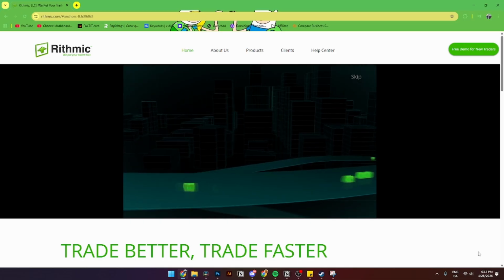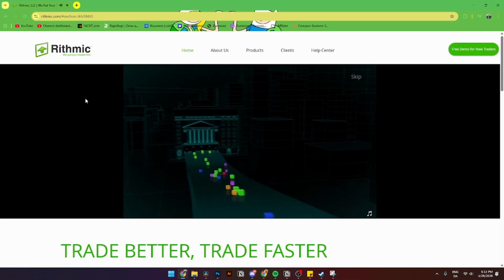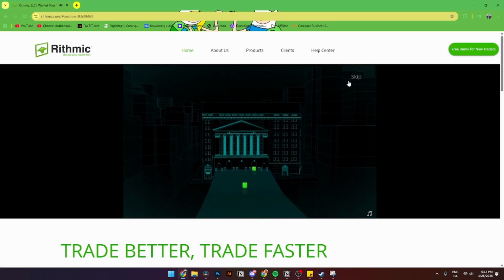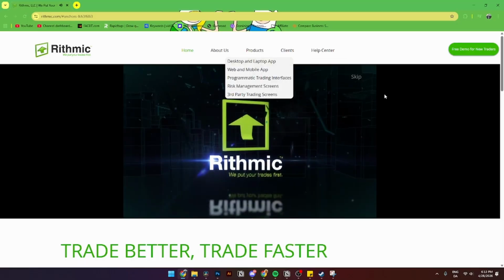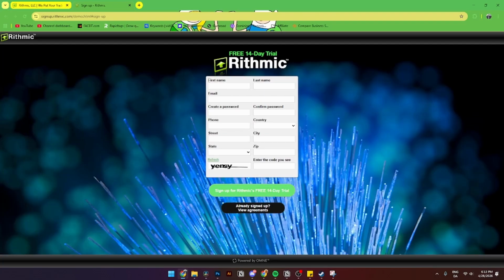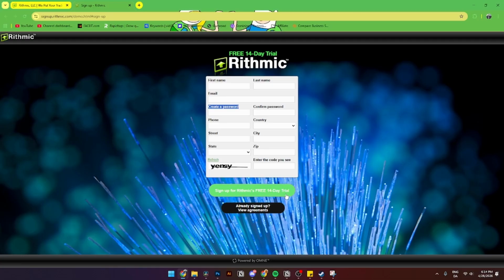How To Create Rithmic Trader Pro Account (Full 2026 Guide)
In this video I will show you step by step how to create a Rithmic Trader Pro. This guide was made so even beginners can learn how to create account on Rithmic Trader Pro.